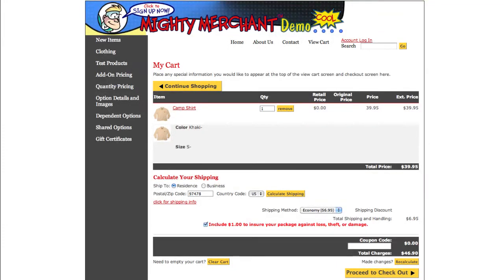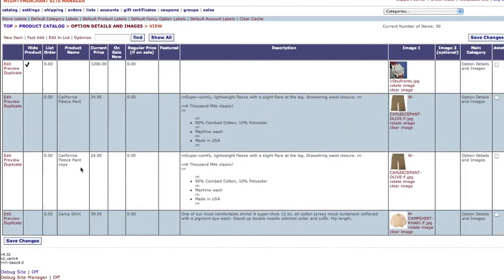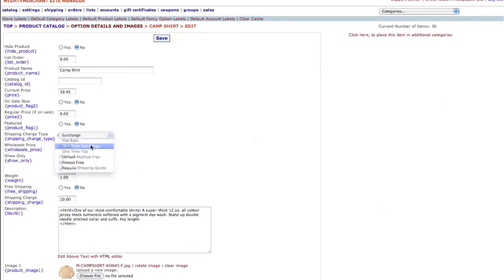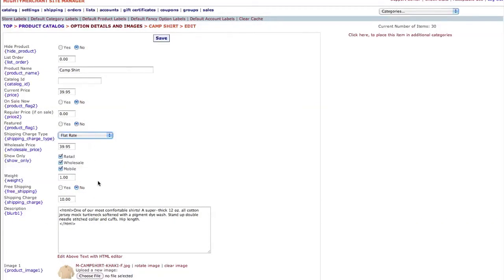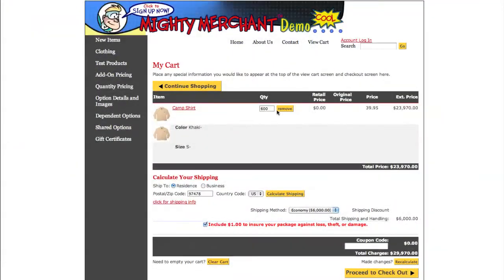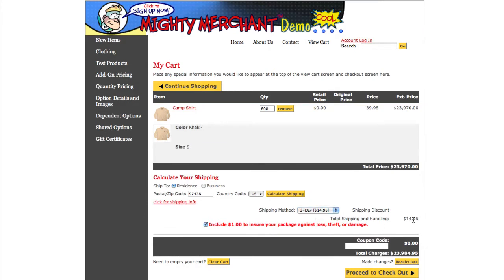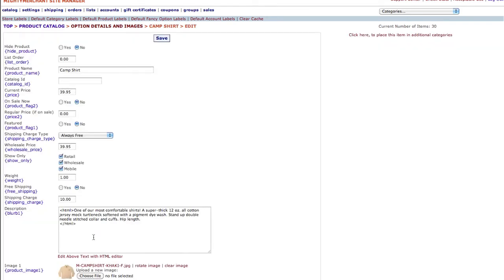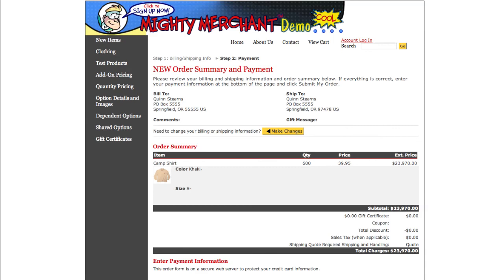MightyMerchant Quick Tips: Product Level Shipping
A quick overview of product level shipping on the MightyMerchant Ecommerce Platform.